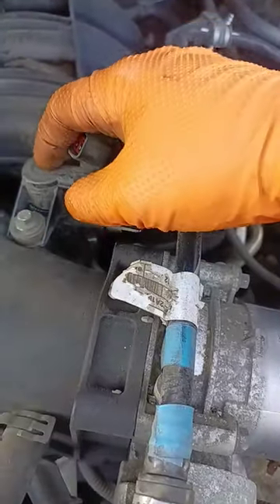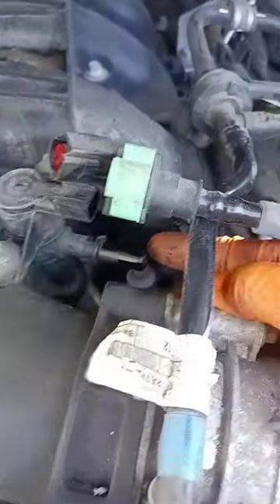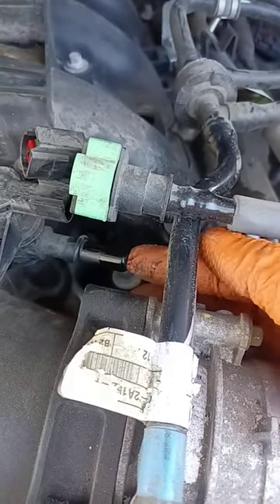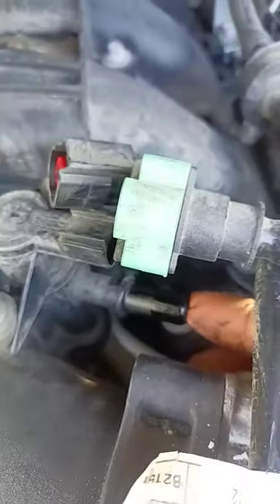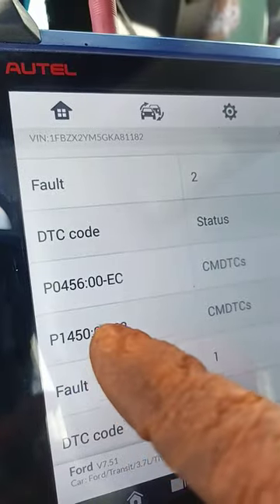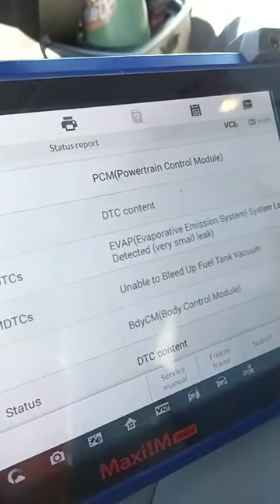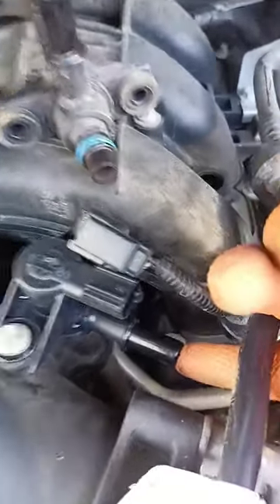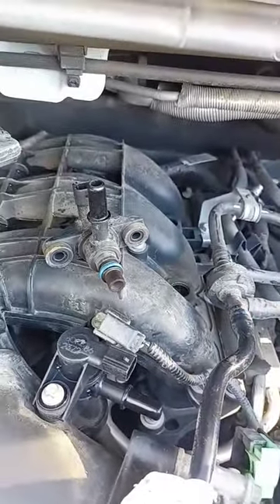p1450 and p0456 Ford EVAP leak and vapor solenoid issue. Ford f150, transit, escape, fusion,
P1450 & P0456 avap leak on 2015 and newer ford transit, f150, escape, explorer and other models